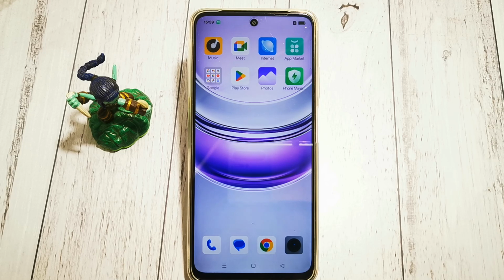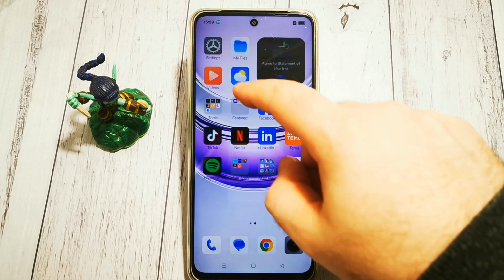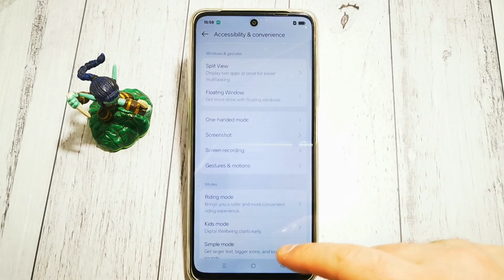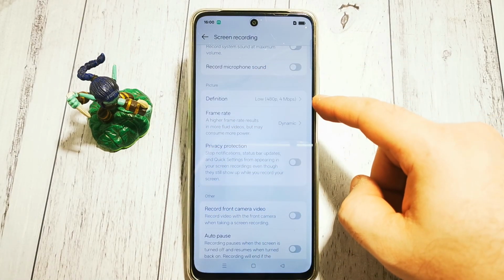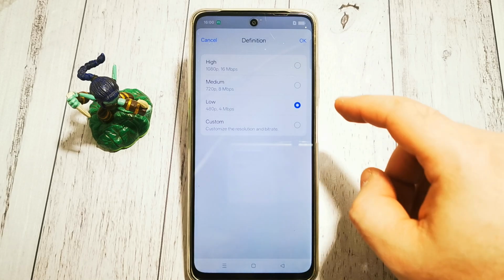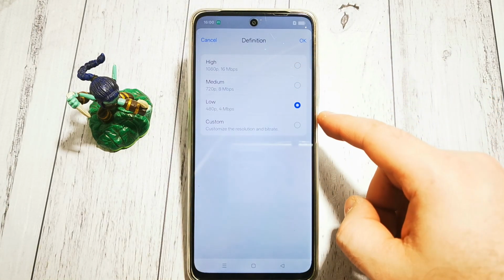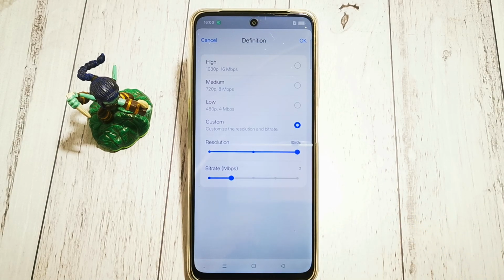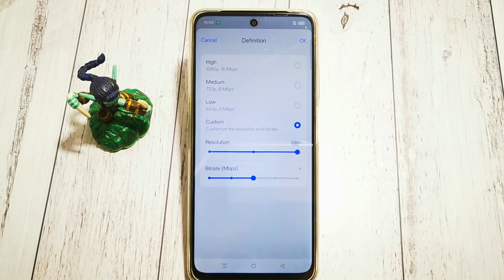📈 How to Increase Screen Recording Bitrate on Realme 14x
Increasing the screen recording bitrate on your Realme 14x improves video quality and clarity. In this video, you’ll learn how to raise the bitrate for sharper, high-quality screen recordings.

Steps to Increase Screen Recording Bitrate on Realme 14x
1. Open Settings:

Scroll down and tap Convenience Tools or Special Features, depending on your Realme UI version.

2. Go to Screen Recording Settings:

Tap Screen Recording to access all recording options.

You can also long-press the Screen Recording tile in the Quick Settings panel.

3. Increase the Bitrate:

Look for Video Bitrate, Recording Bitrate, or Quality Settings.

Choose a higher bitrate (e.g., 8 Mbps, 12 Mbps, or higher) to improve video clarity.

Save or apply the changes.

4. Test the New Bitrate:

Record a short video clip to confirm the higher bitrate works.

Check the quality and file size to ensure it meets your expectations.

Important Notes:

Higher Bitrate: Produces sharper videos but increases file size.

Flexible: You can adjust the bitrate anytime to balance quality and storage needs.